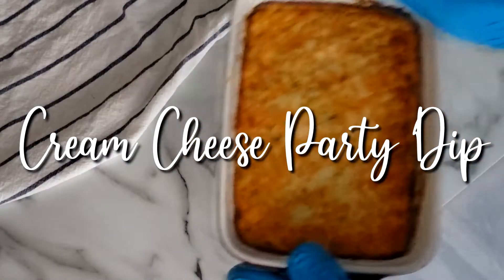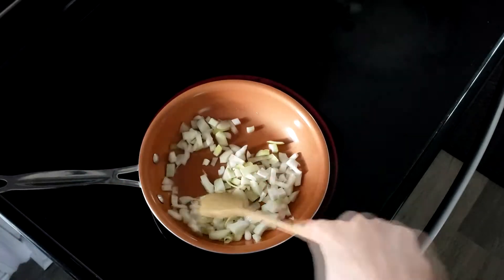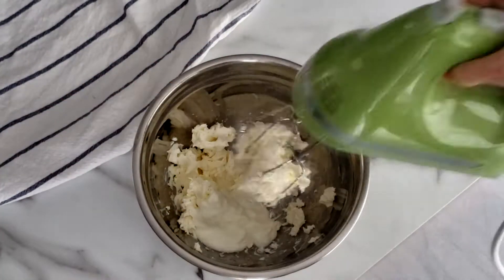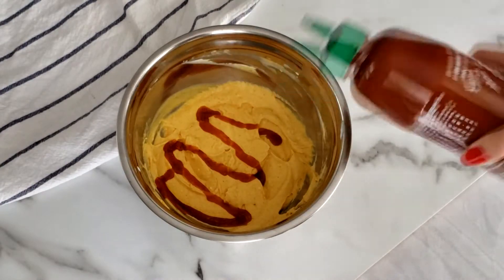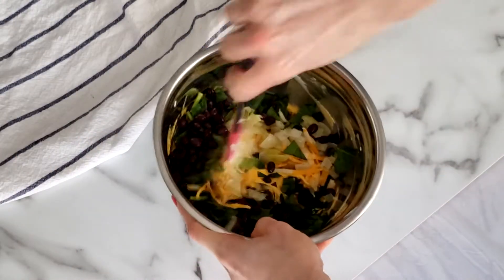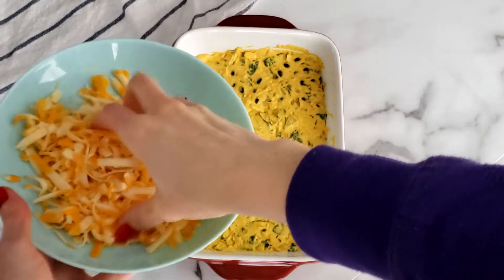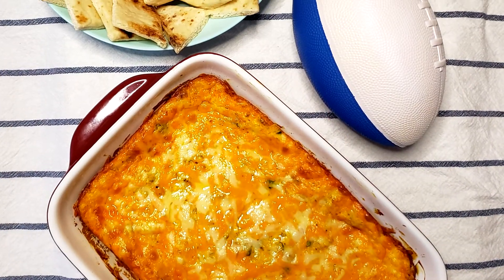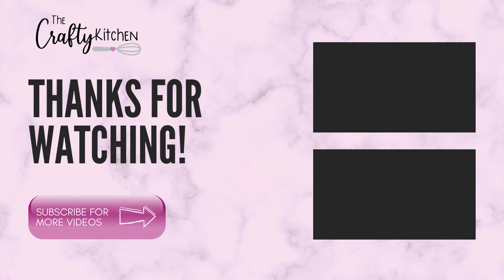The BEST Baked Cream Cheese Dip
This recipe is a quick and easy way to make a delicious appetizer for your next party. I always get requests for the recipe whenever I bring this to a friend's house for a potluck.

It's also the perfect snack to enjoy on game day at home, or for your Super Bowl party!

INGREDIENTS:
- 1 medium onion, diced (+ oil for sautéing)
- 1 brick (8oz) of cream cheese (room temperature)
- ¼ cup sour cream or plain yogurt
- 1 tsp paprika
- ½ tsp turmeric
- ½ tsp mustard powder
- ½ tsp chili powder
- ½ tsp pepper
- ¼ tsp salt
- ½ tsp garlic powder
- Light drizzle of sriracha or other hot sauce
- 1 cup + ½ cup shredded cheese (mozzarella, cheddar, or marble are great choices)
- 2 cups fresh spinach, chopped
- ½ can black beans (about 1 cup)